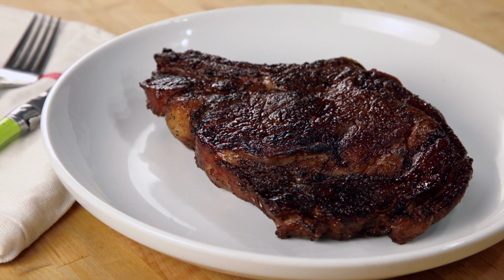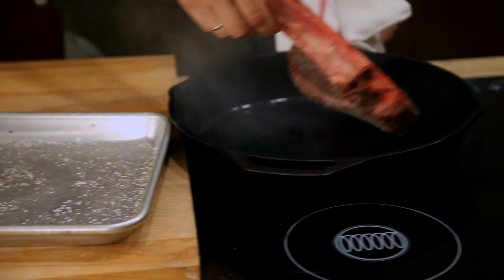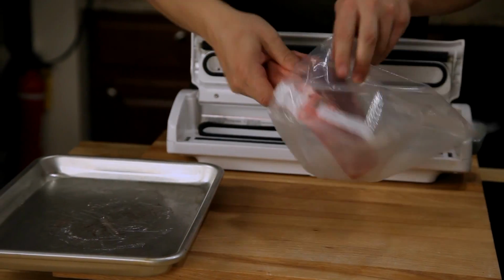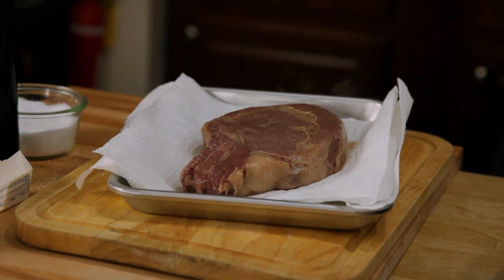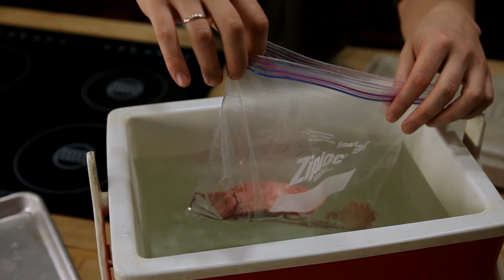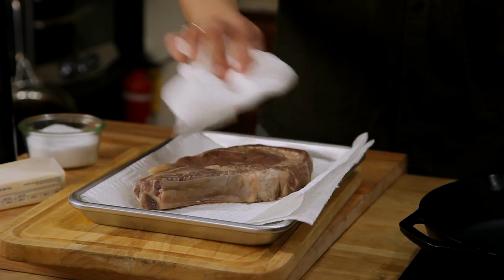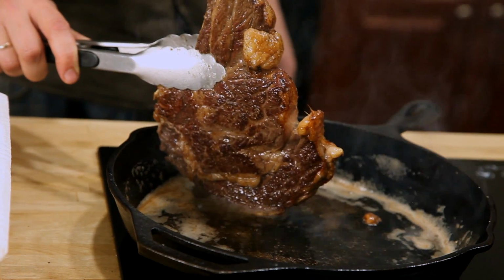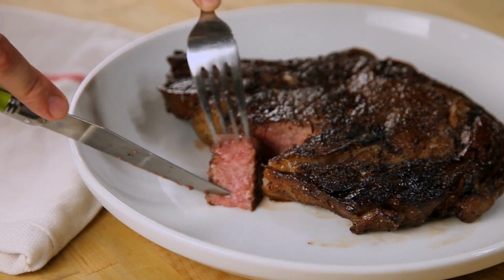How to cook Steak in a Cooler?